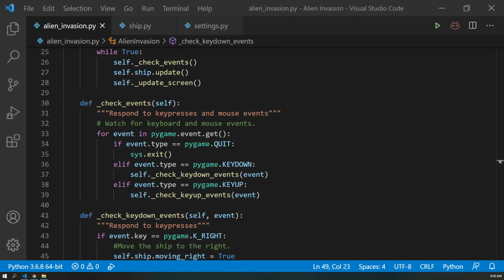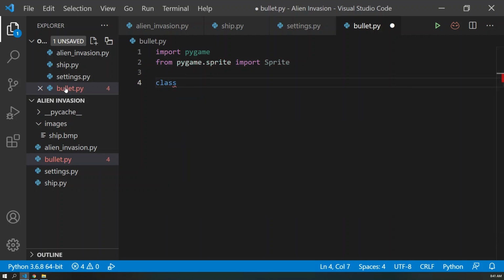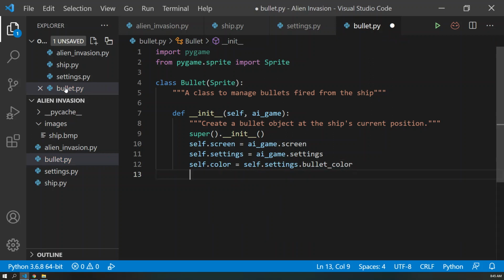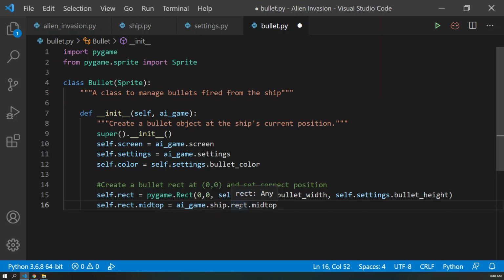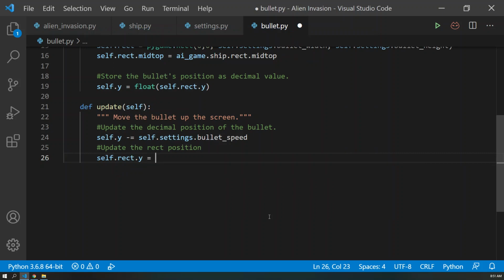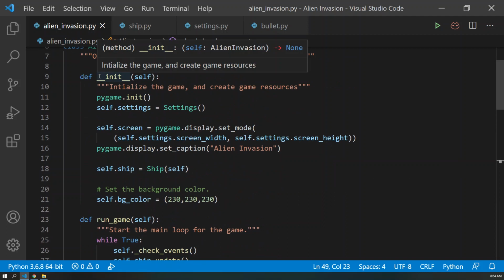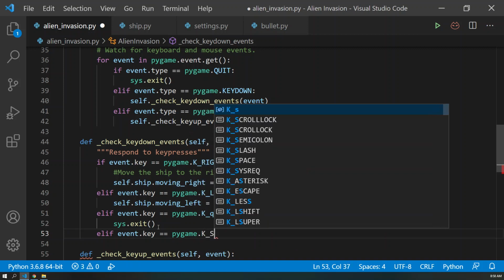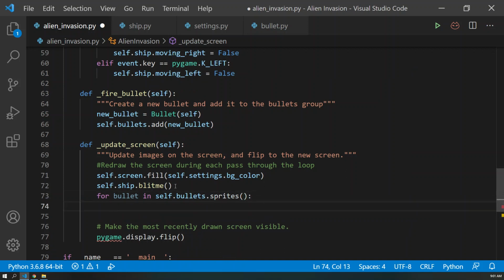07 Creating and Firing Bullets